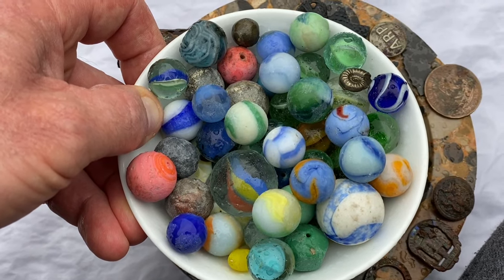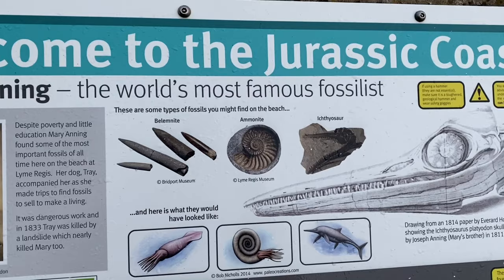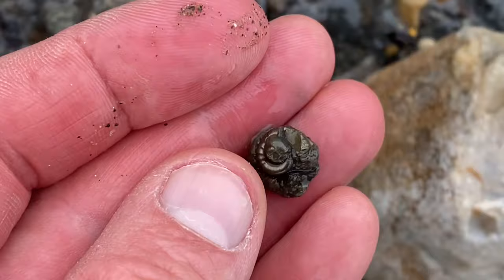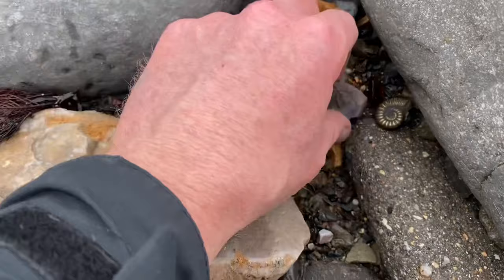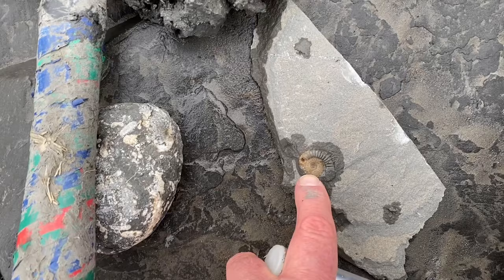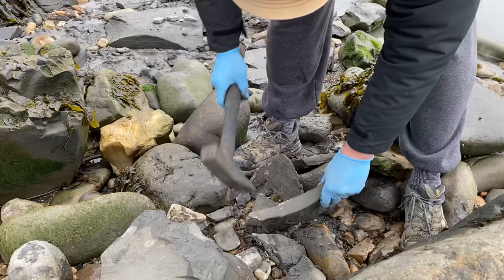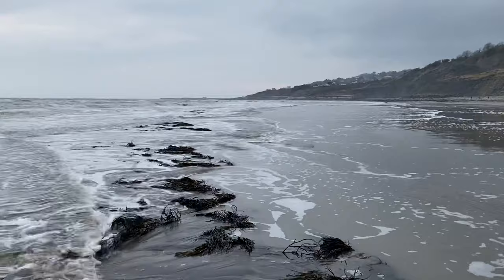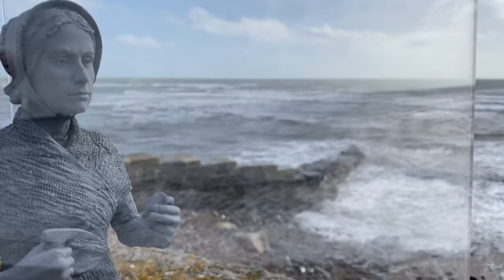Lyme Regis Fossils- Following In Mary Anning’s Footsteps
I am going fossil hunting along the Jurassic Coast today. I am fossil collecting East of Lyme Regis- at low tide. I recommend wearing safety glasses and sturdy rubber gloves when hammering the right rocks. Remember the cliffs are dangerous and liable to fall suddenly and without warning. Keep away from the dangerous cliffs the best fossils are washed out onto the beaches at low tide by the sea's actions. Look out for the slippery seaweed on the ledges and rocks. I offer fossil walks along the Jurassic Coast on the following website, so feel free to take a look at the website I made, with our online fossil walks There is a fossil collecting code of conduct in place along the Jurassic Coast.